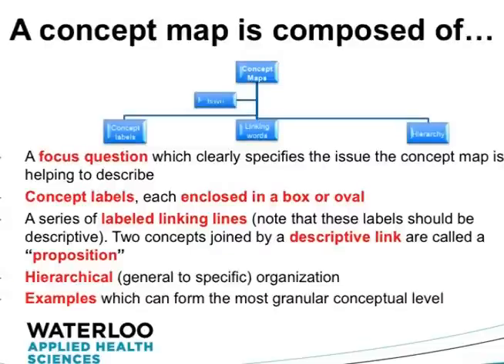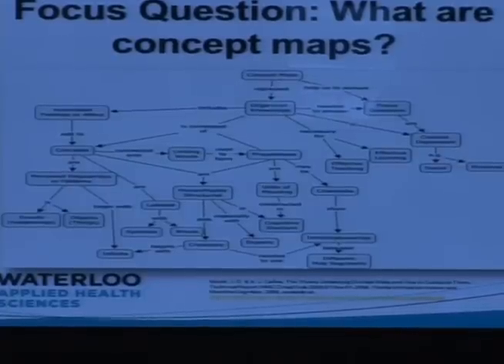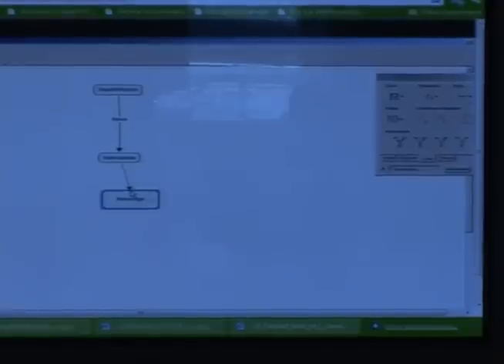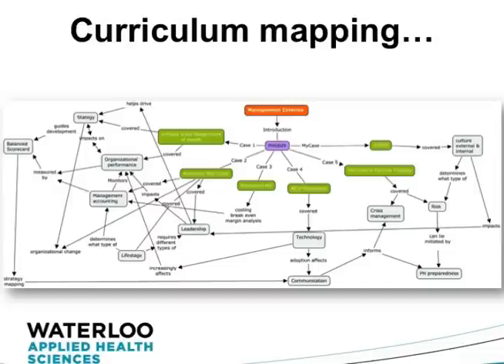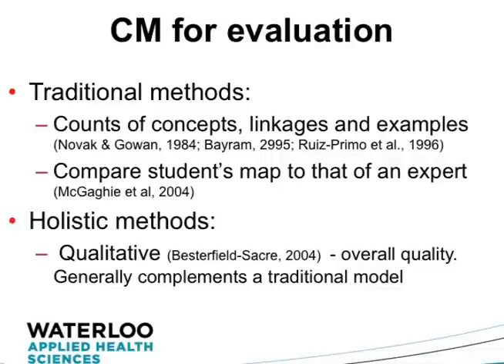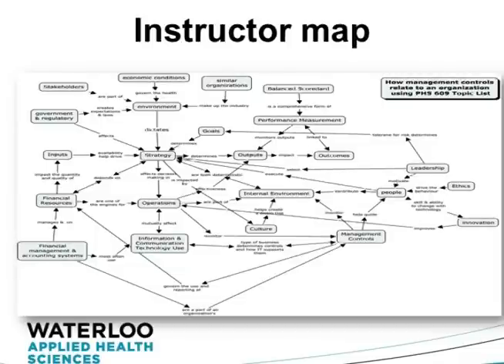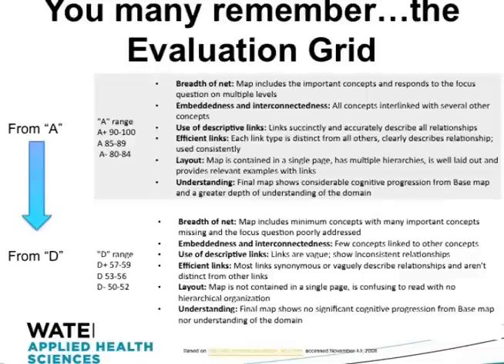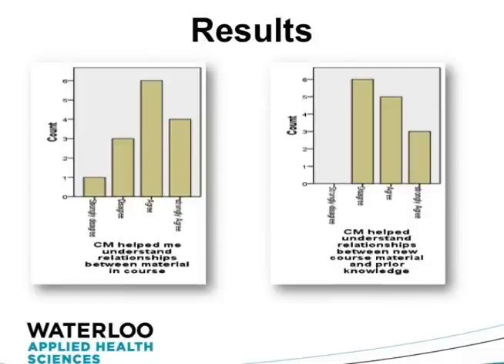JosephineMcMurry: Concept Mapping for Learning, Reflection, and Evaluation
In this 52-minute video, Professor Josephine McMurray (Health Studies and Gerontology) explains how she had her students use concept maps in an ongoing manner in several of her courses.